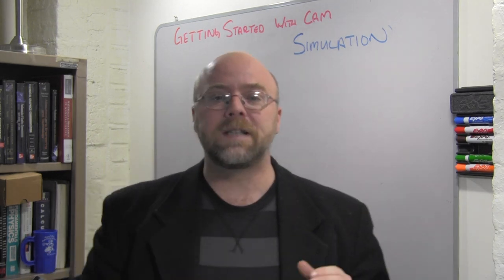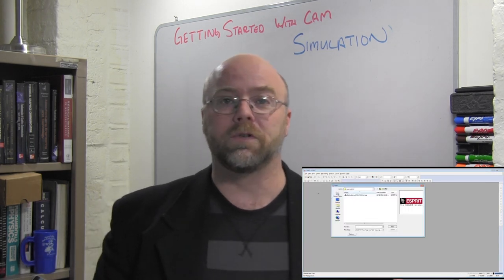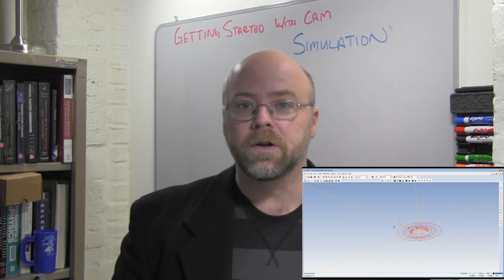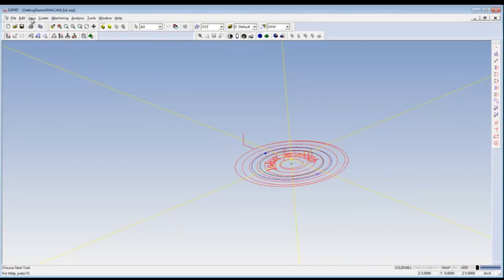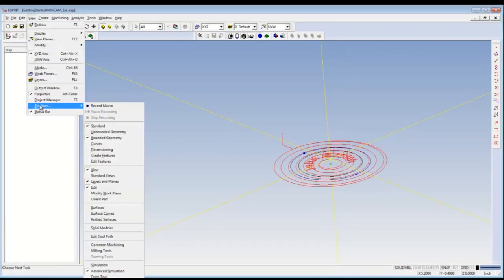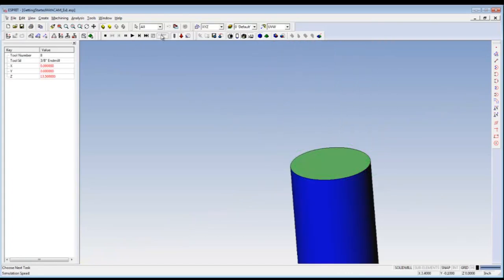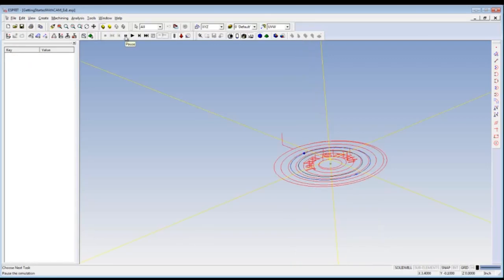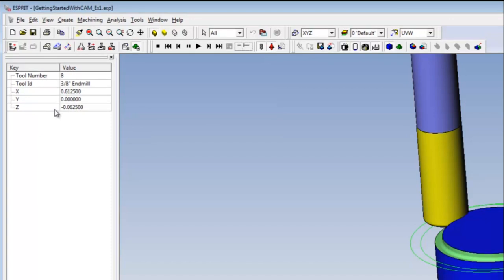Getting Started With CAM - Simulate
if you want to learn more about CNC Machining, Setup of CNC Machine Tools, CNC Programming, and to get access to the best at the machine reference for new operators of HAAS CNC Mills and Lathes.